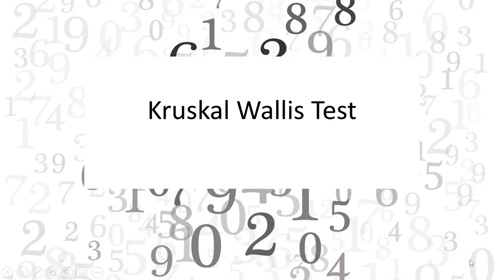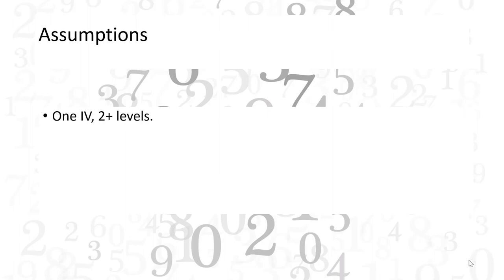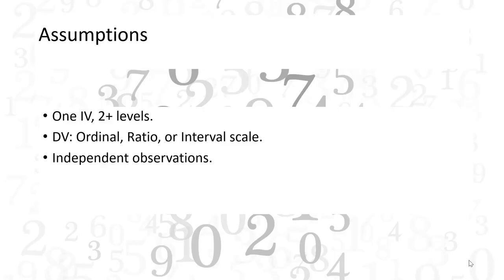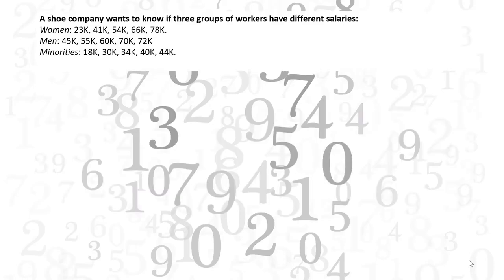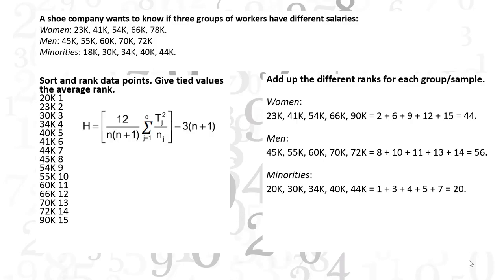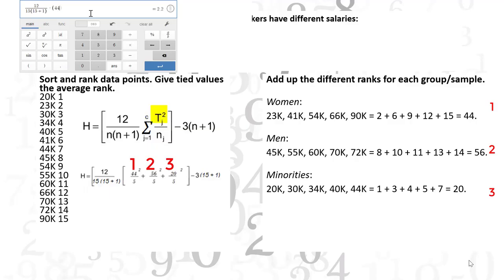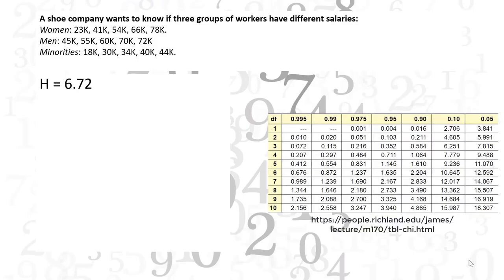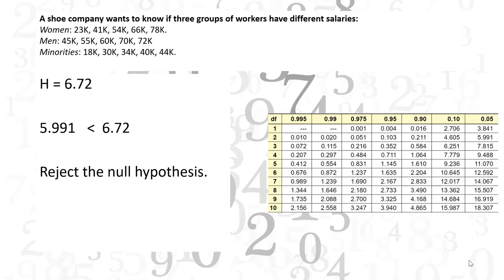Kruskal Wallis H Test Example (By hand)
The Kruskal Wallis test is the non parametric alternative to the One Way ANOVA.